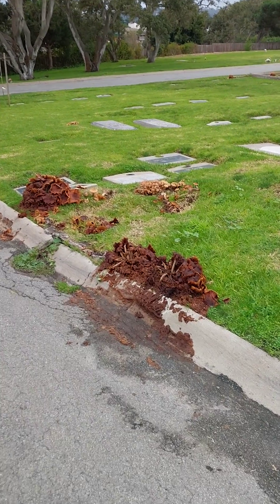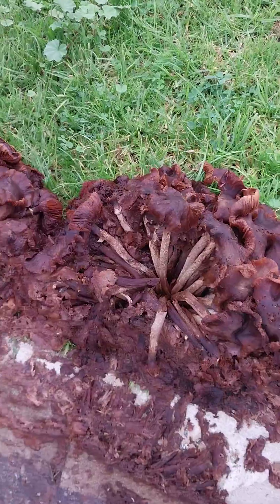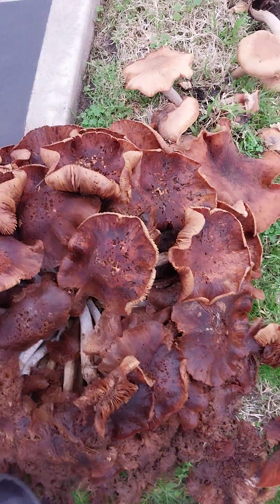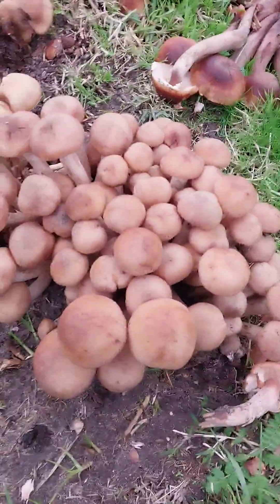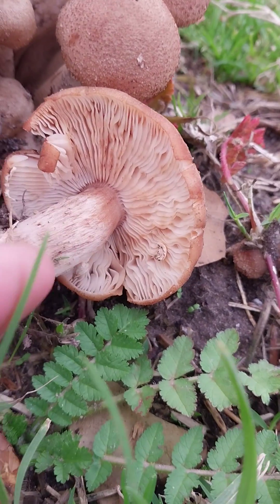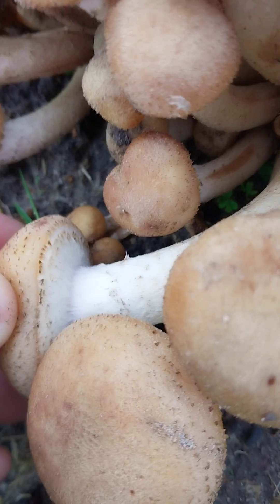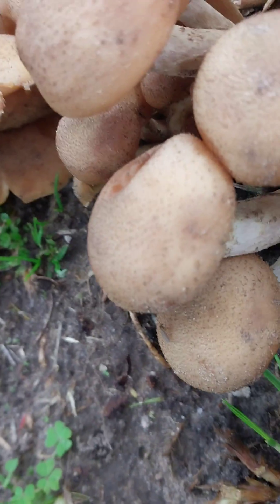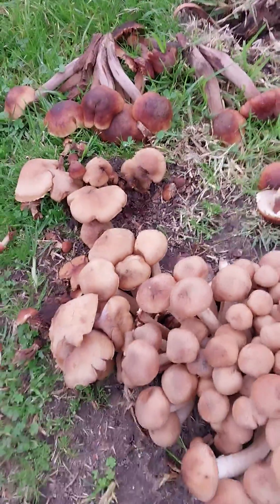Interesting stages of fruiting bodies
interesting fruiting bodies fungal stages